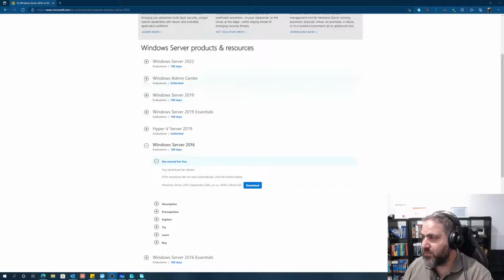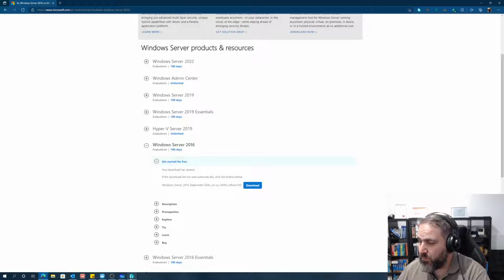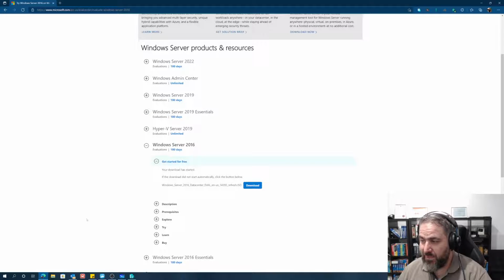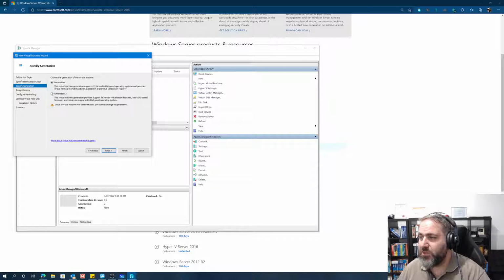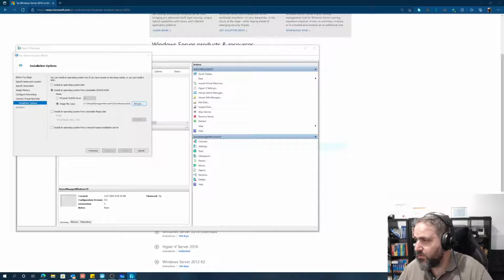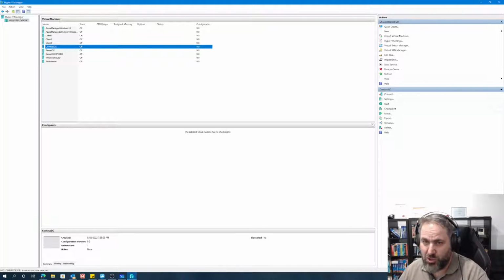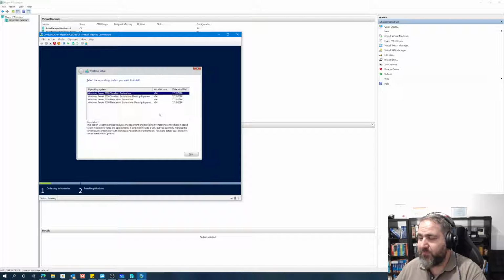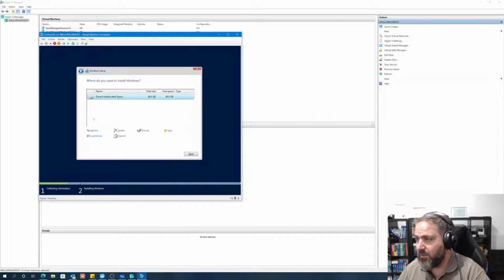Active Directory Part 1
In this first episode we will install an Active Directory Controller and then promote it.